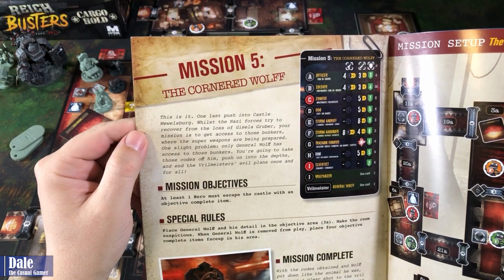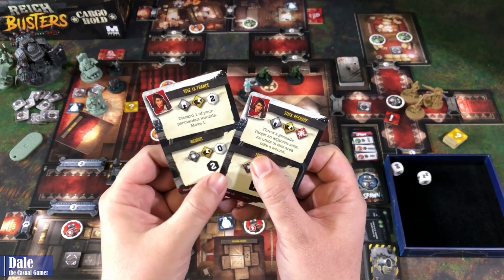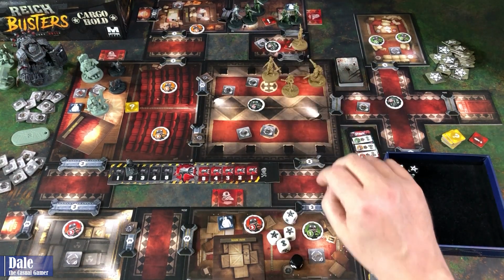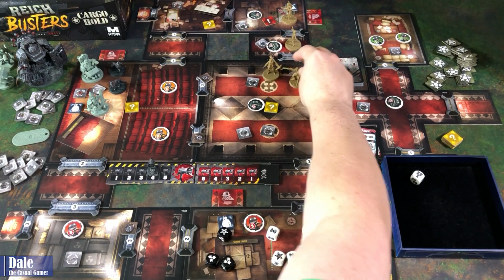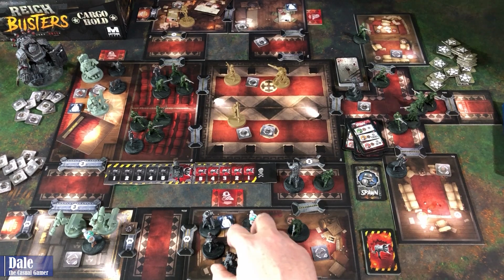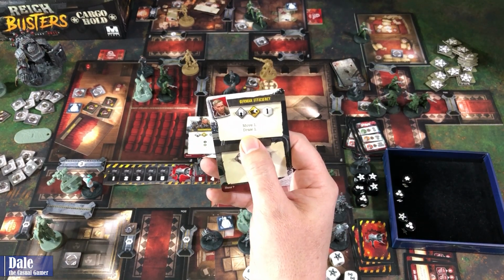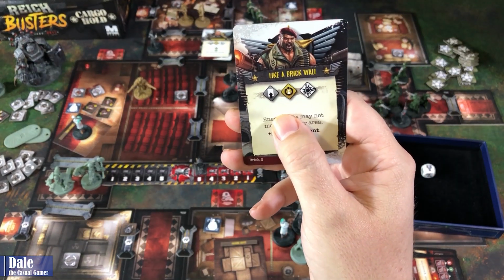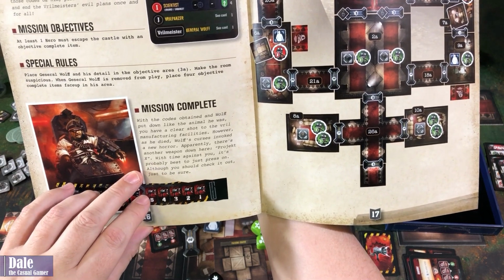REICHBUSTERS Play Through of Mission 5: the Cornered Wolff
A solo play through of REICHBUSTERS Projekt Vril Mission 5: The Cornered Wolff. Please note while I do my best, mistakes sometimes happen, but the intent and fun of the game remains intact. Enjoy!!

00:08 Mission Briefing & Set-Up
03:06 Start Game Play